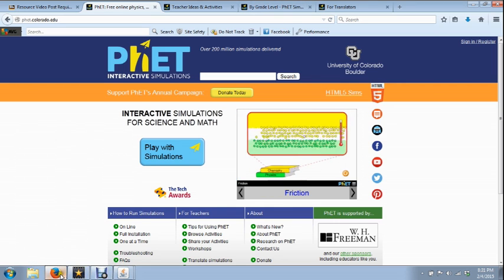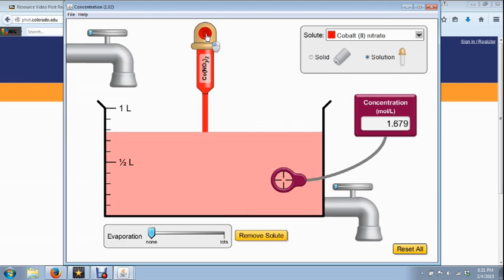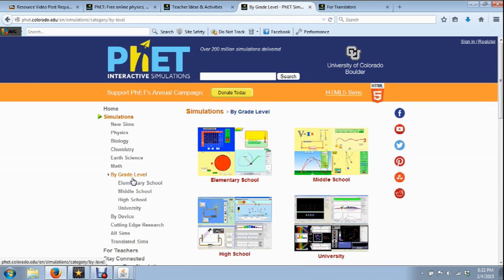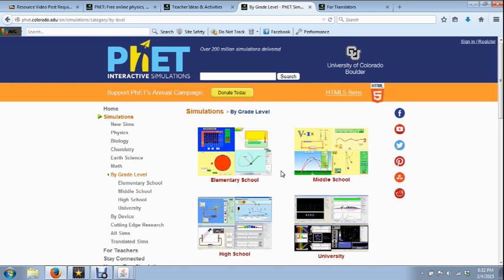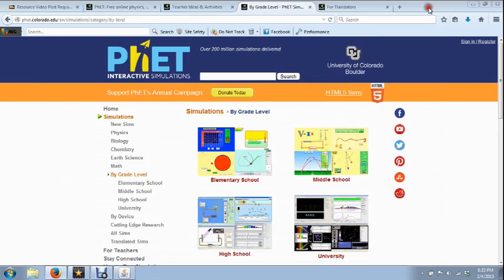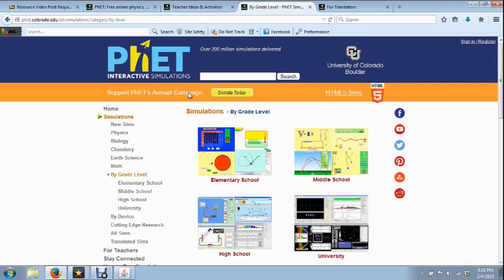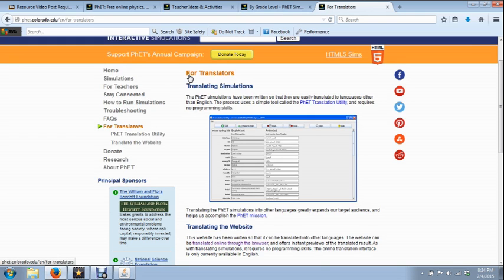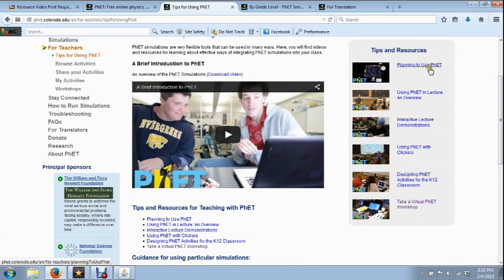PhET-MEFB 372 Project